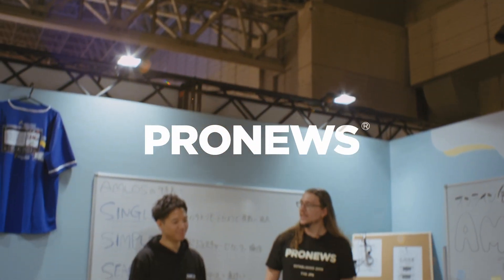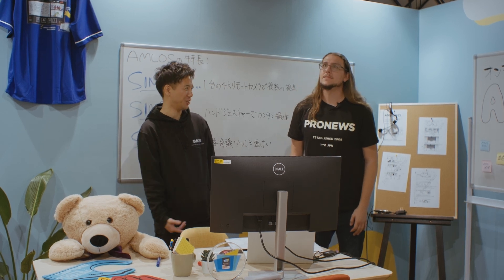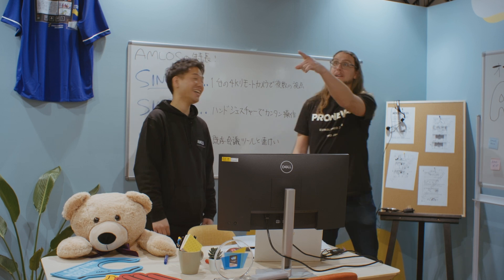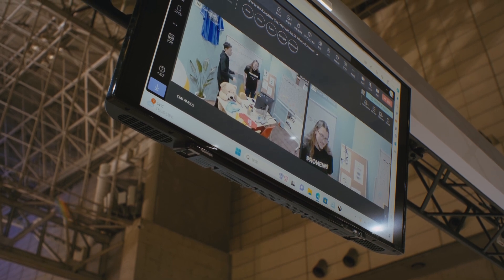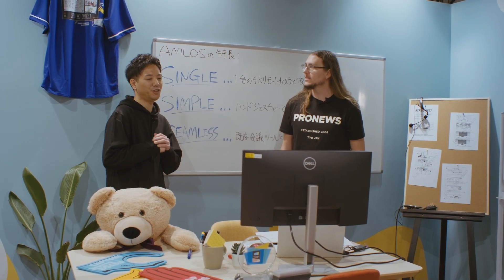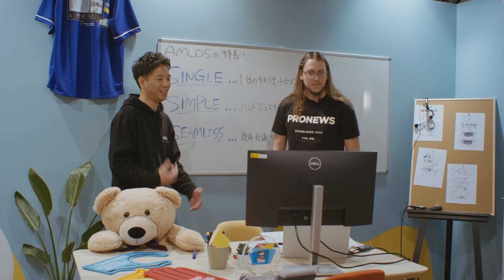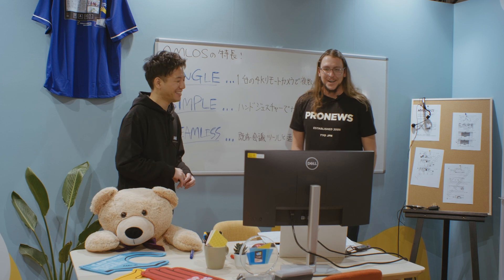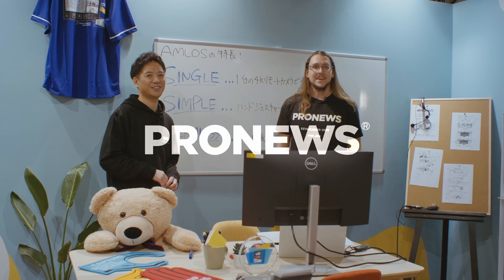AMLOS - Canon's Virtual Meeting Solution for Webcams! - Canon at InterBEE 2023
Canon showcased the AMLOS system - "Activate My Line of Sight" - which uses cropping and eye tracking for virtual cameras, a new solution for virtual meetings that brings participants right into the room of the presenter!